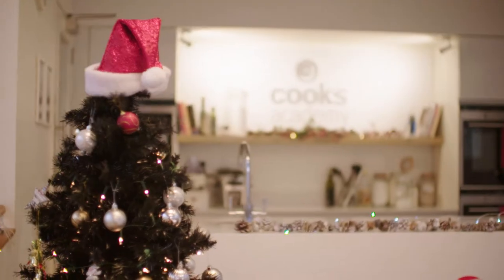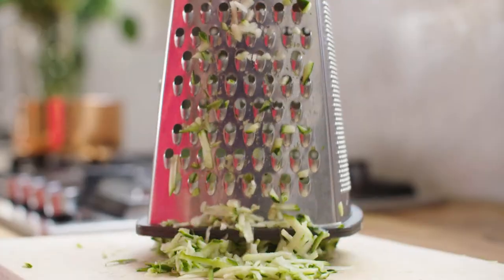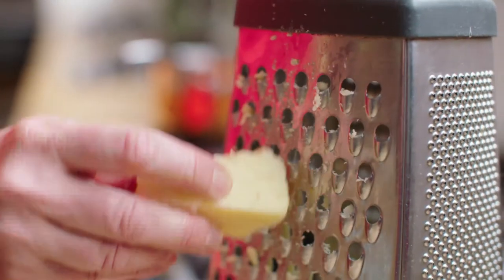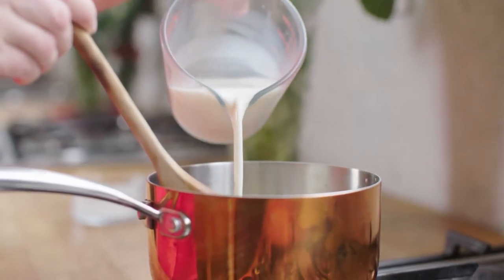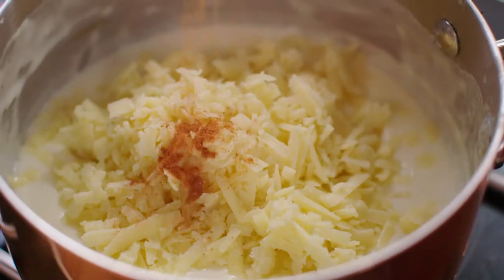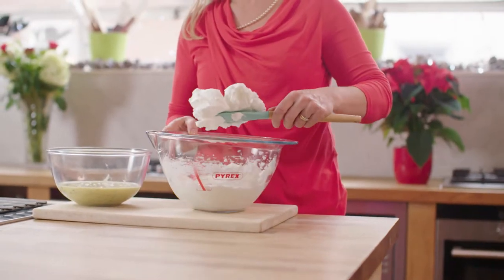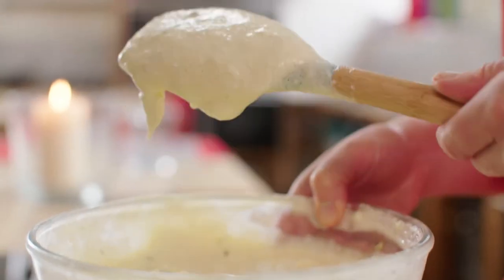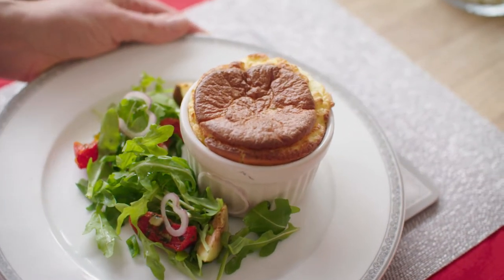Soufflé with Courgette and Cheddar Cheese | Vanessa Greenwood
The National Dairy Council is delighted to announce a range of festive recipes created exclusively by Vanessa Greenwood of Cooks Academy Cookery School to celebrate the best of Irish and European Cheese this Christmas. Vanessa has created five delicious festive recipes using the best of Irish produce , a range of indulgent treats to cook for friends and family this Christmas.